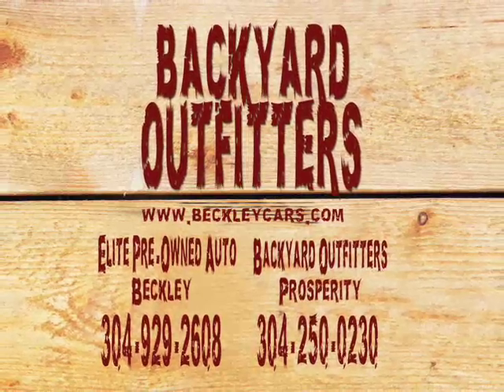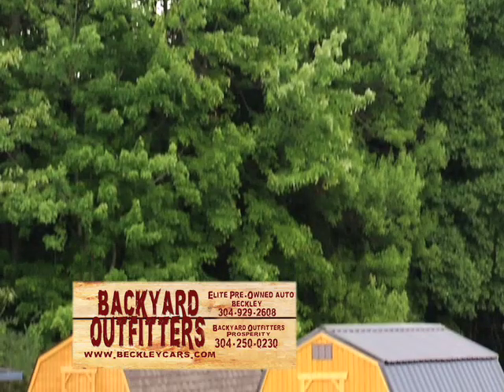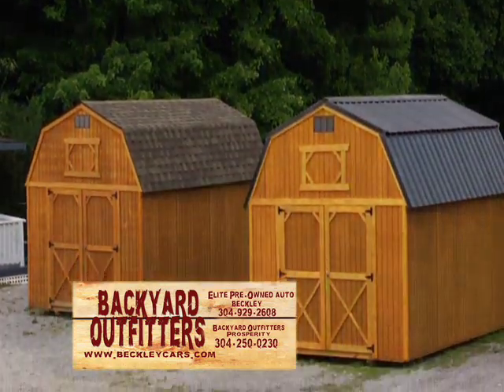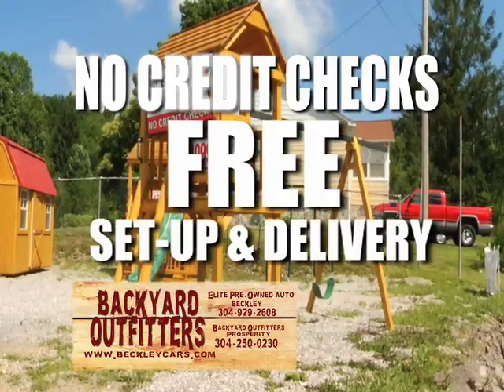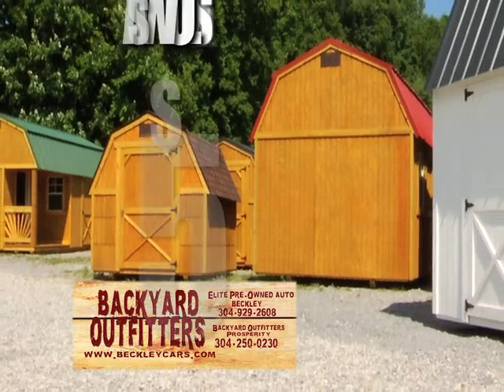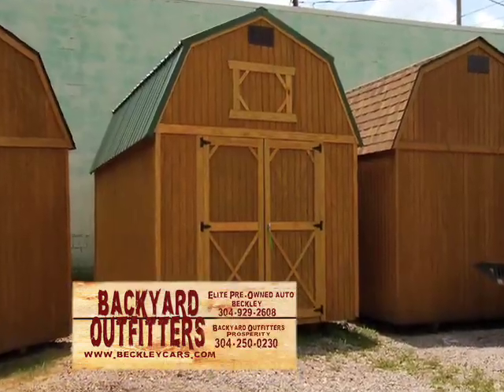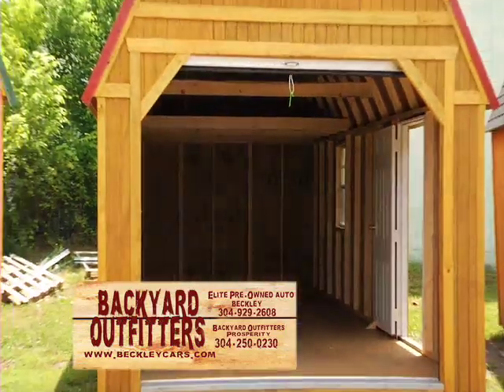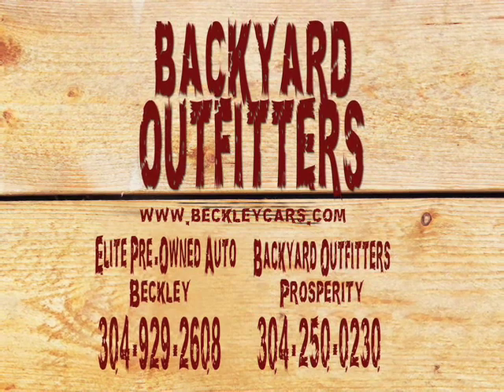Backyard Outfitters Inc. Locally Built Storage Buildings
New TV Advertisement for Beckley Backyard Outfitters, Inc.